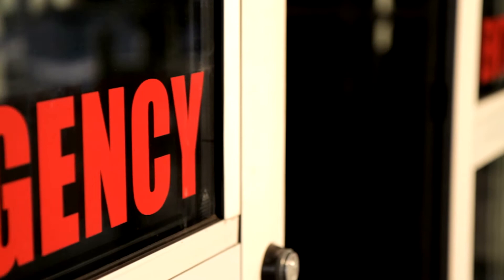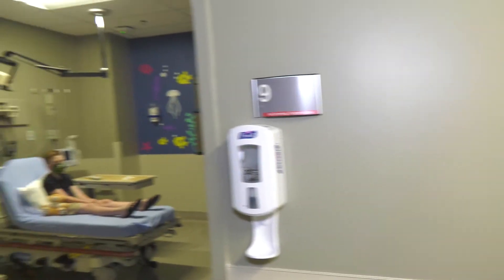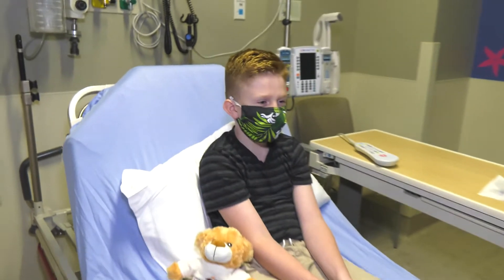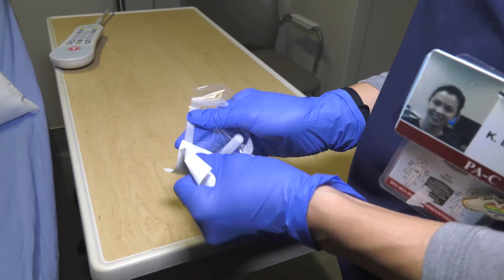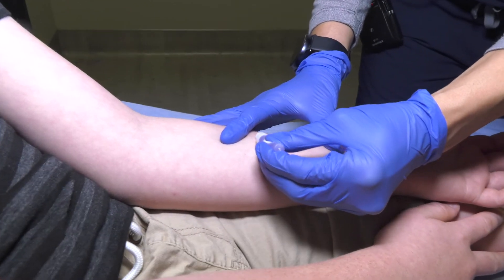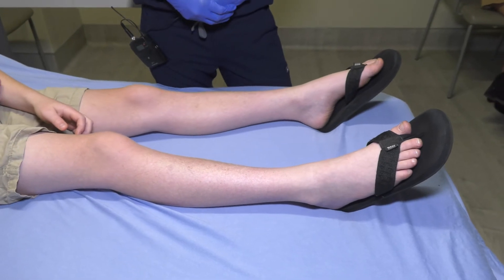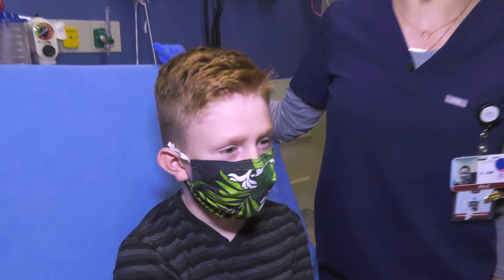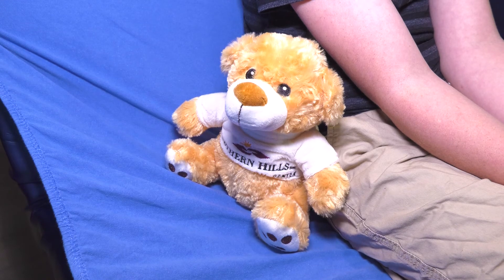Treating Children During Emergency Situations at Southern Hills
We know an emergency with your child can be a scary time, that’s why at Southern Hills Hospital we offer multiple treatments to make the experience as pleasant as possible. Watch this video to see what you can expect!